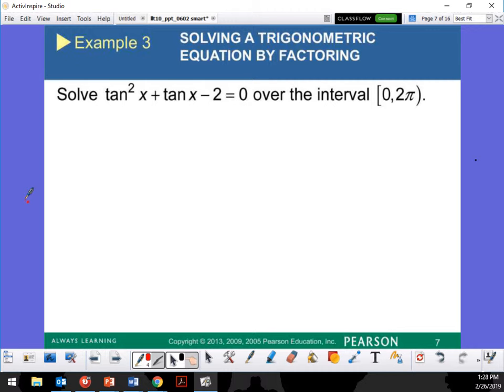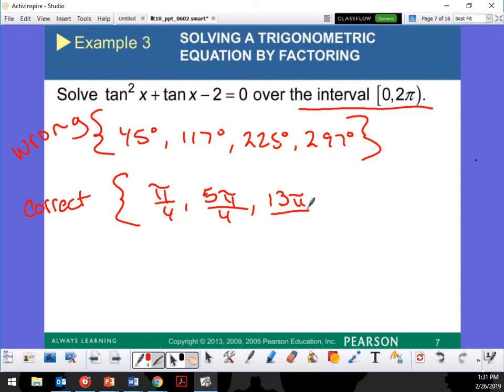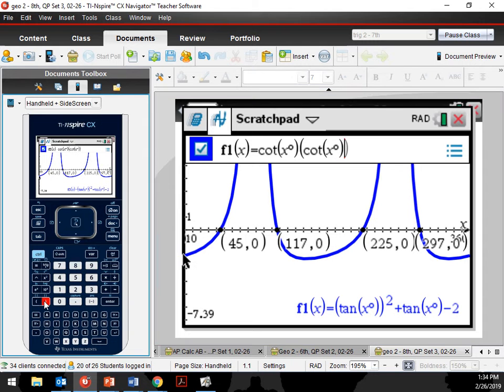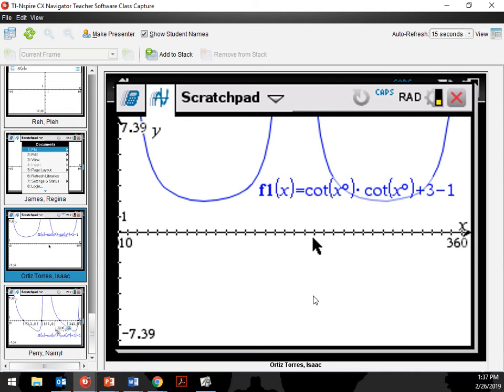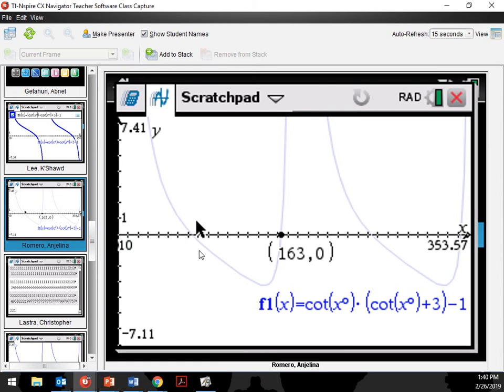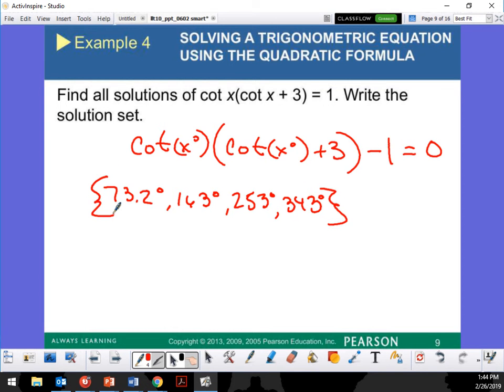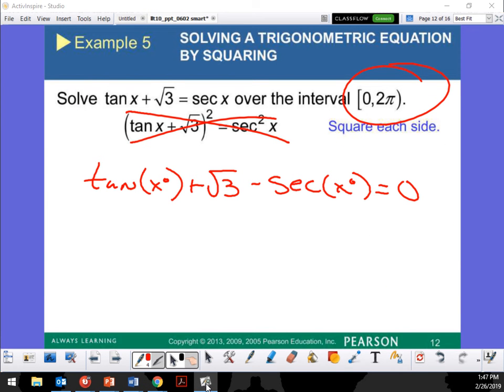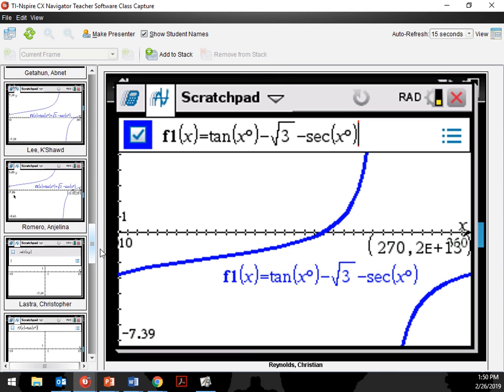Trigonometry 2 6.2 Notes 2